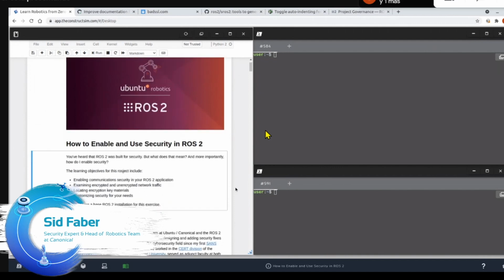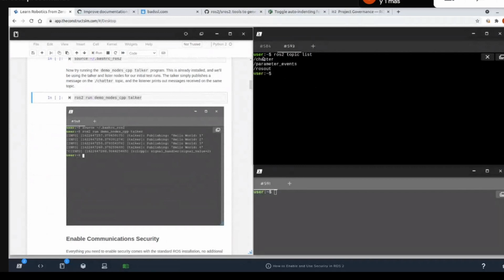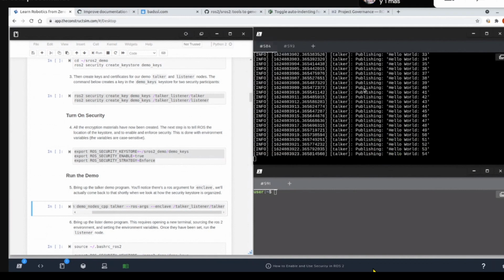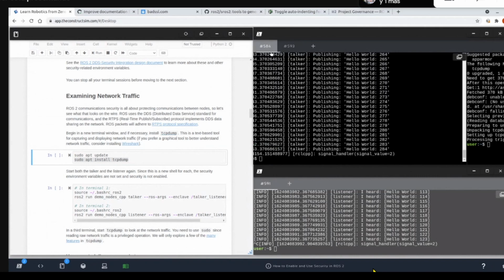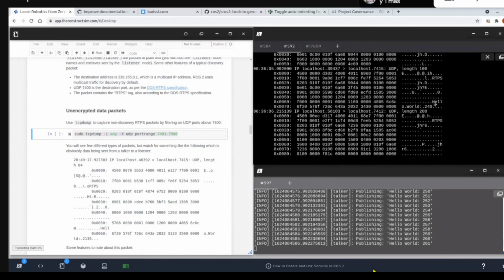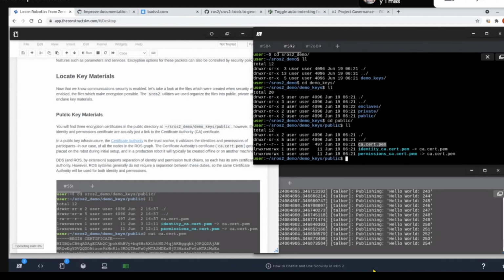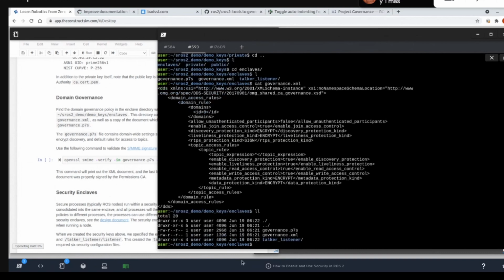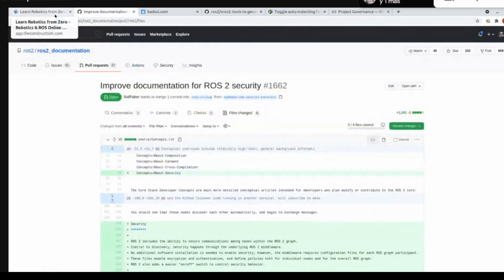How to Enable and Use Security in ROS 2 | Sid Faber | ROSDevDay 2021